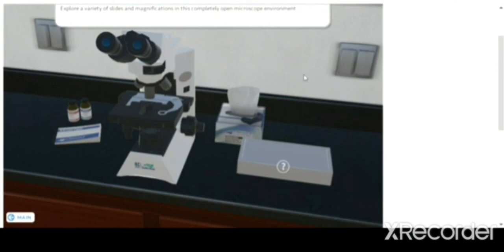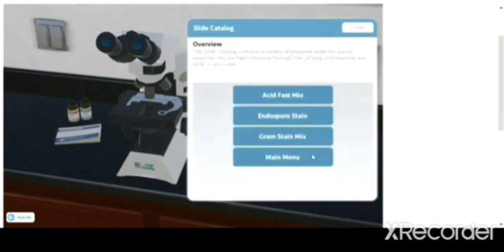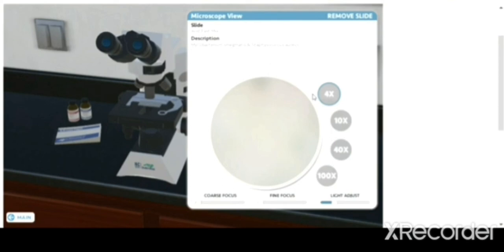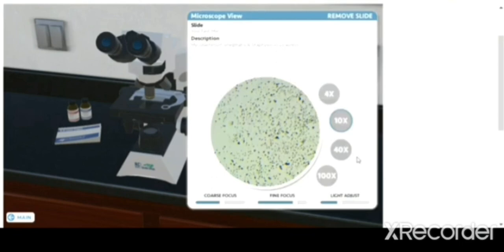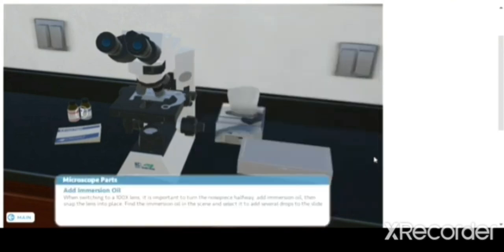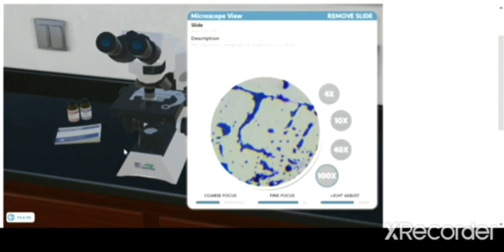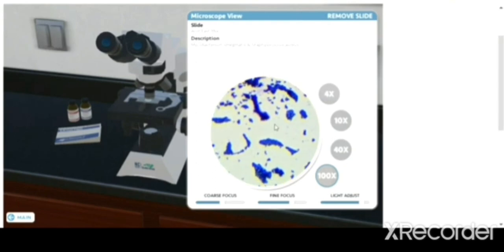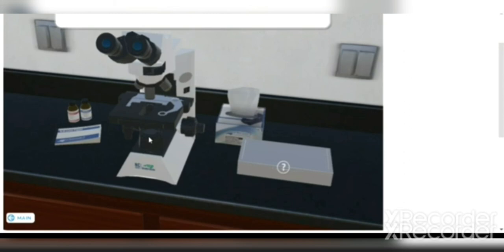Viewing of Prepared Slides Part 2